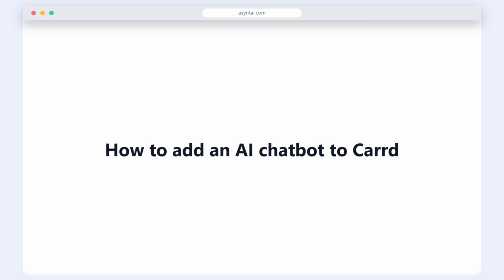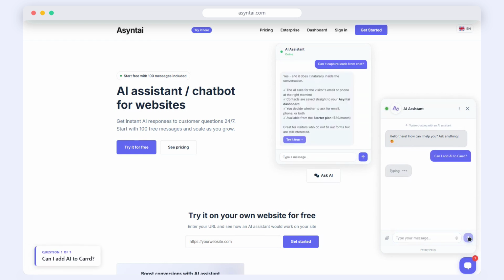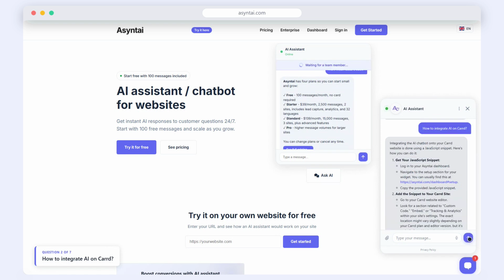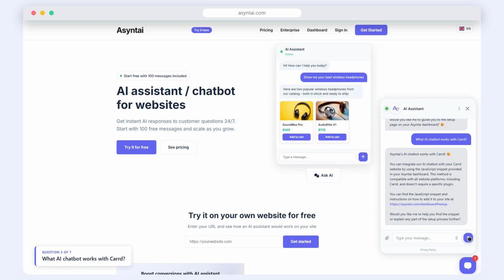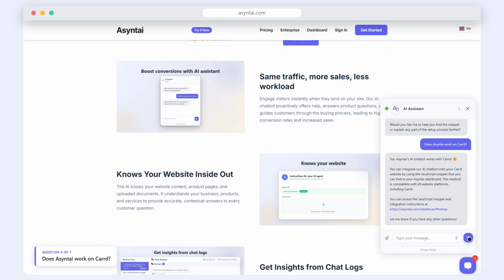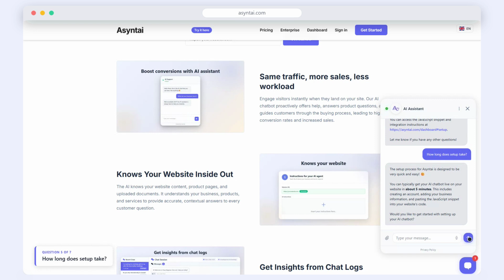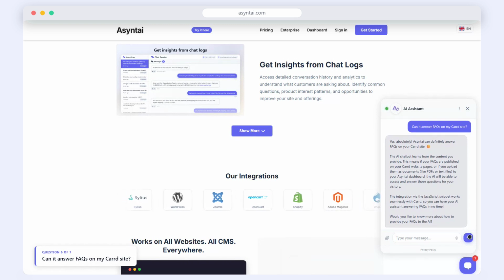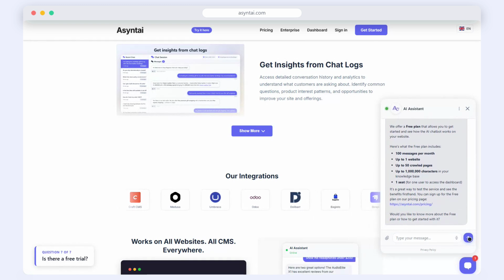Add AI Chatbot to Carrd Instantly with Asyntai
Wondering how to add an AI chatbot to your Carrd website? This video shows you exactly how easy it is with Asyntai!  Discover how to integrate a powerful AI assistant that uses your website's own content to answer visitor questions, capture leads, and boost engagement.

Learn how Asyntai provides an AI chatbot for any website platform, including Carrd. We'll walk you through the simple setup process that takes about 5 minutes. See how Asyntai reads your pages and answers questions directly from your content, making it a truly intelligent assistant for your visitors.  This demo covers adding AI to Carrd, integrating it with a JavaScript snippet, and how Asyntai can answer FAQs.  Plus, we'll show you the free plan option!

Chapters:
0:00 Intro
0:36 Can I add AI to Carrd?
1:07 How to integrate AI on Carrd?
1:42 What AI chatbot works with Carrd?
2:21 Does Asyntai work on Carrd?
2:55 How long does setup take?
3:32 Can it answer FAQs on my Carrd site?
4:09 Is there a free trial?